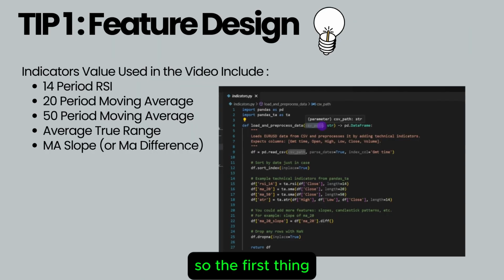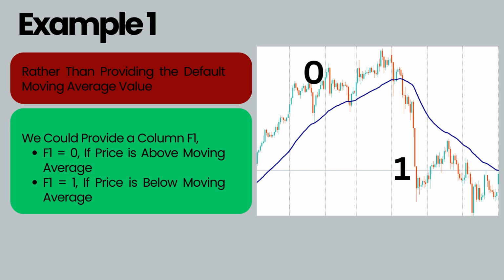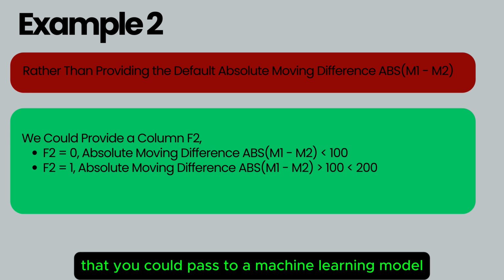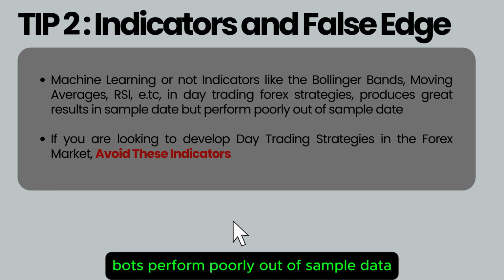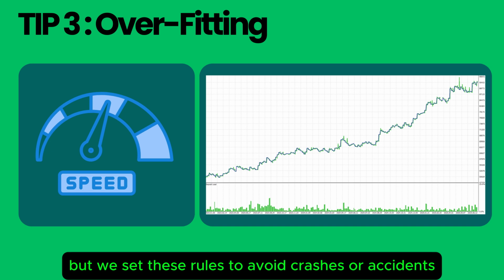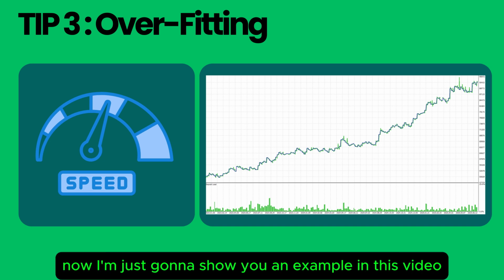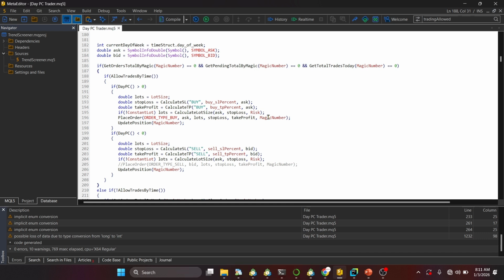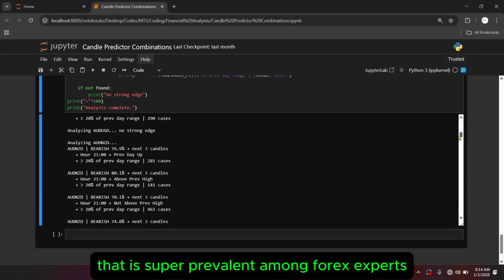Why Machine Learning Fails in Trading (And What Actually Works)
Machine learning in trading often looks impressive in backtests — strong equity curves, high accuracy, and clean results. But once these models are exposed to out-of-sample data, they frequently fail.

In this video, I build on a recent experiment that used a reward-based machine learning model trained on common technical indicators like RSI and moving averages. While the in-sample results looked promising, the model broke down out-of-sample — a pattern many traders and researchers are familiar with.

Rather than blaming machine learning itself, this video explains why these failures happen at a structural level.

We discuss:

Why models trained on raw indicators mostly learn arbitrary thresholds

How poor feature design limits what a model can actually learn

Why indicators often produce false confidence and weak predictive power in FX

How overfitting is misunderstood — and why it’s not inherently “bad”

The difference between predicting price and validating market behavior

I also share the research framework I personally use to search for structural edges before machine learning is applied, focusing on behavior, probabilities, and forward validation rather than curve-fitting.

This video is not a critique of machine learning or other creators — it’s an extension of the research conversation, grounded in real market experience.

If you’re serious about systematic trading, model robustness, and understanding where ML actually fits in finance, this video is for you.